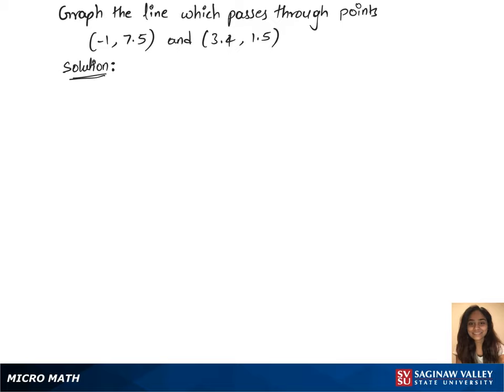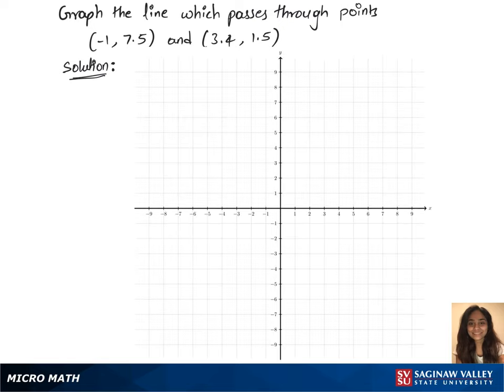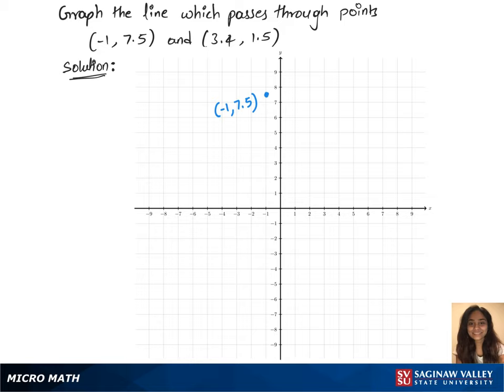Line: Graph the line through (-1, 7.5) and (3.4, 1.5)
Anusha from SVSU Micro Math helps you graph a line.

Problem: Graph the line through (-1, 7.5) and (3.4, 1.5)